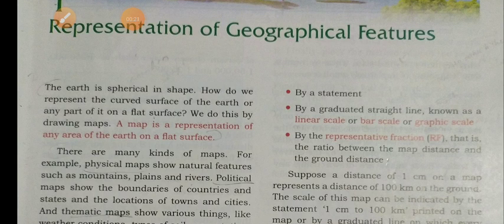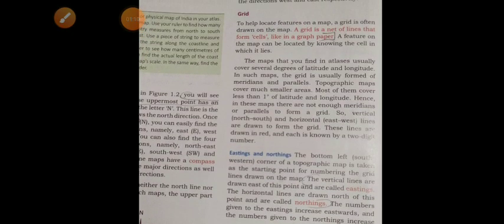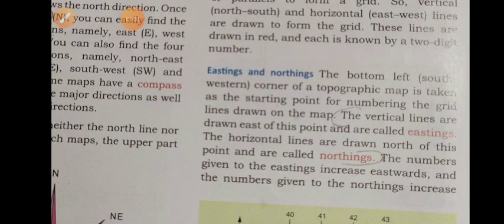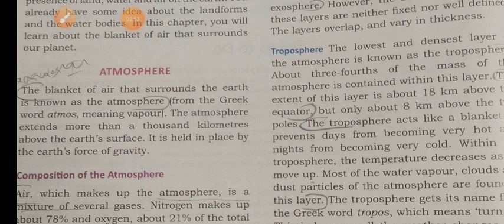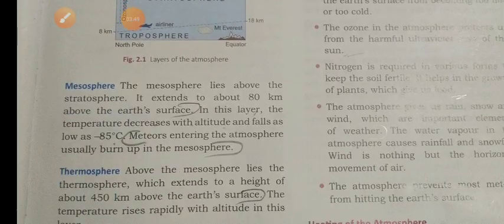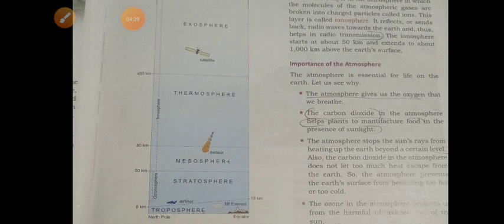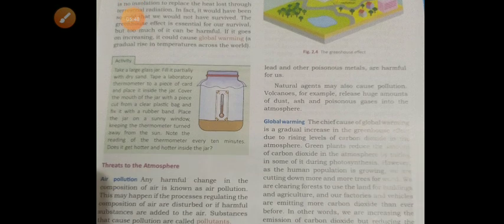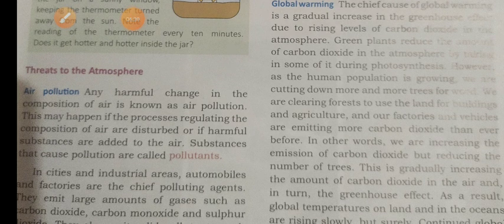Class 7 Geography Revision Part 2